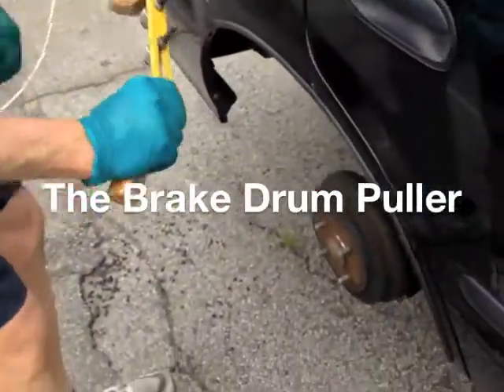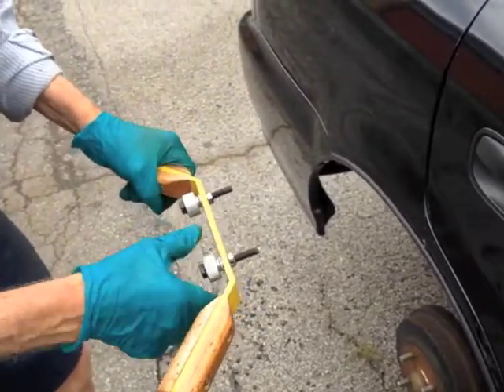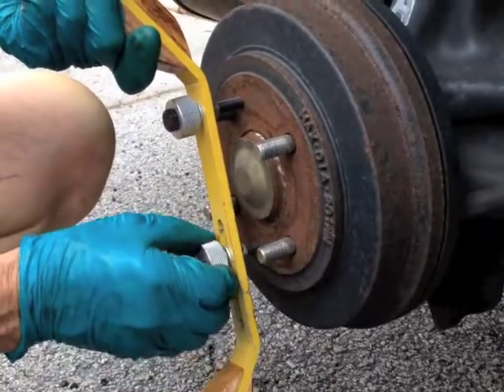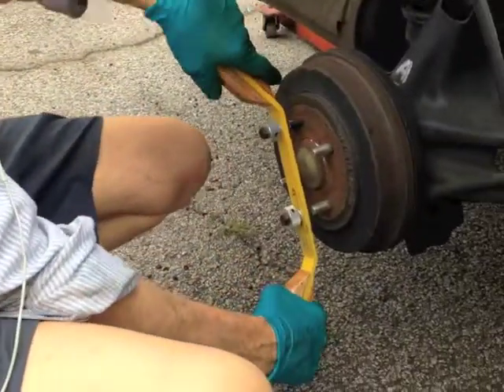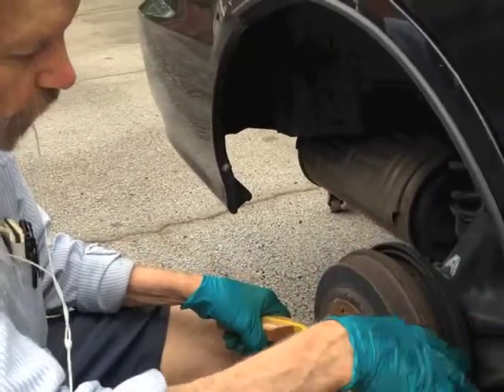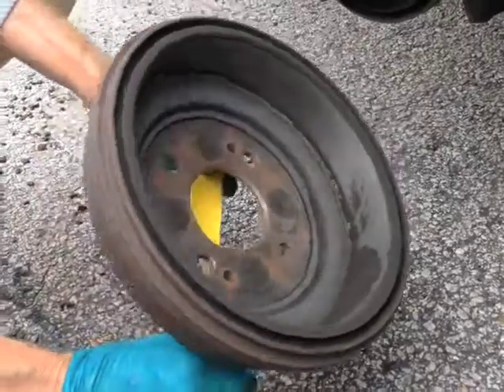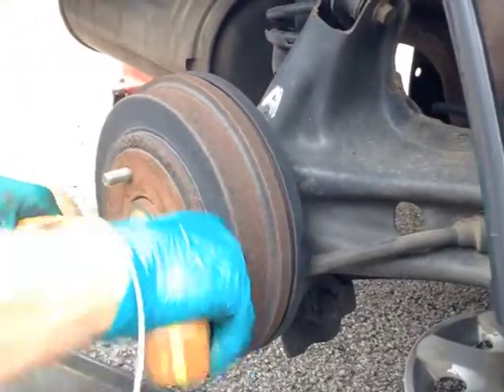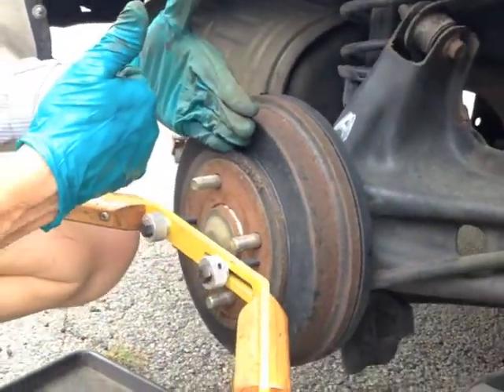Brake Drum Removal for Asian Cars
Brake Drum Removal for Asian Cars.  | How to easily and quickly remove your Brake Drum.

Too-hot-to-remove drum?

Rusted-on drum?

Too tightly adjusted drum?

Ridged Drum?

What's the simplest, easiest solution to these problems?

Audio Transcript:

Ok, we're going to use this tool -- it has a patent pending on it.
It's called a Brake Drum Puller (in colloquial terms) but in scientific terms it's called a brake drum remover and remounter.
So Honda, Toyota, and Nissan have very conveniently put some screw holes in their drums. And these are for a very specific purpose—if, in fact, the drum does not want to come off—which, it may not want to.
So we start these, and it may be a bit difficult. They don't want to come off.
Now, the reason why it's difficult is, we need to turn the [hand] brake off.
*Turn the hand brake off.
Okay, we can see that the handbrake is off.
And this drum now wants to come off—it's good that I have something underneath here. See, we can use this as a puller, because it can get very hot and if the car comes right in it can be difficult.
If you're a mechanic, it can be very difficult for you to work with this without some rags and a bunch of different things, but with this tool, you don't have a problem. And then you can set it right down. And you can see inside there is brake dust. It used to be that was asbestos and you didn't want to breathe that.
The other technique is to use these screws to hit up against the hub and force the two surfaces apart.

Chris: If I ever have any problems getting a drum off, if I have a drum that gets stuck on there I just put this on there—pull it right off. But personally, I wouldn't change it in any way, shape, form, or fashion. It works great the way it is. I use this to take off my own drums on my own car.

Joseph: ...When I pulled the wheel off the hub was a little rusted and the wheel didn't come off, so I took some emery cloth and sanded the hub down, got the rust knocked off, and even still, tapping it with a hammer it still didn't come off so I snugged up the tool on there, wiggled it a little bit, it popped right off.

Ralph: Well main technician, Ralph, I love the tool. It actually makes the job way easier. The easiest part was actually pretty much getting it back on. It makes it way easier to get the job in and out. (And so you're speeding up the job by about 20 or 30 percent?) ...About 20, 30, 40 actually. I would say 40%, yes sir, it makes those rear brakes so much easier. I would say I would pay over a hundred, I would. It's definitely worth it.